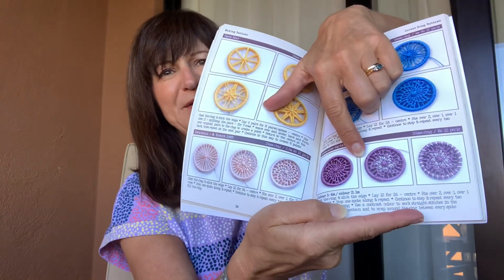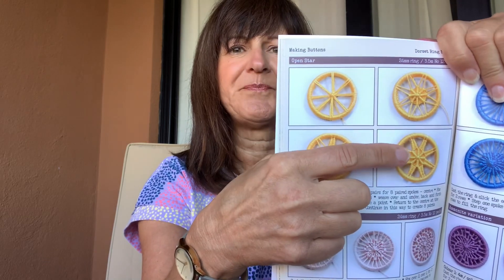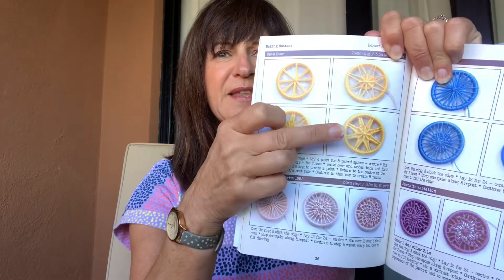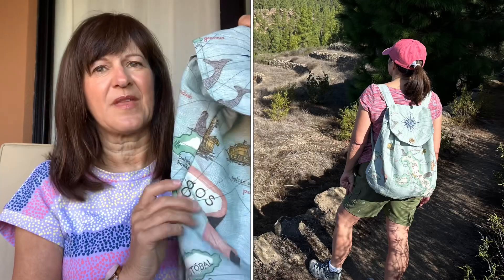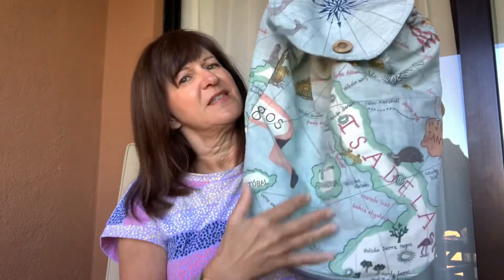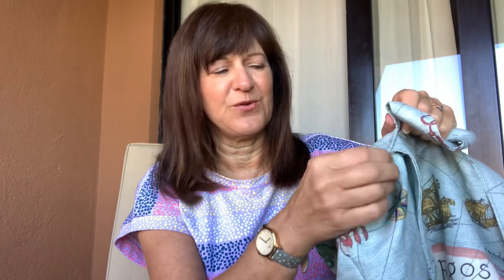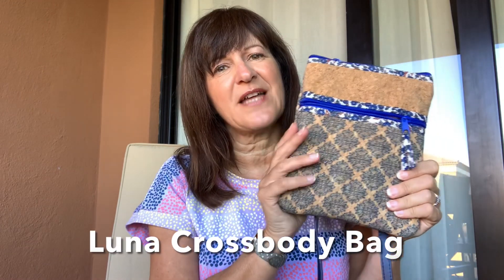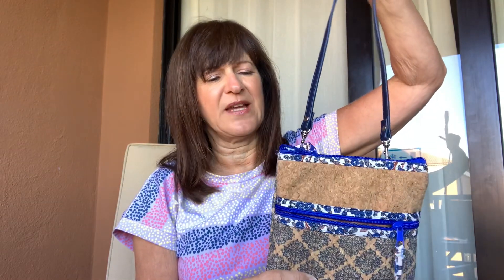fridaysews Sewing Fiction, Dorset Buttons plus a quick bag repair!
This week I'm away from my sewing room but have sewn some Dorset Buttons, done some mending and read some sewing fiction!

Thanks as ever to @TodayinJensSewingRoom for starting this hashtag and also to @AdamSews for his Luna Crossbody Bag.

For more details on the other bags I've mentioned check out my collab videos

Xx